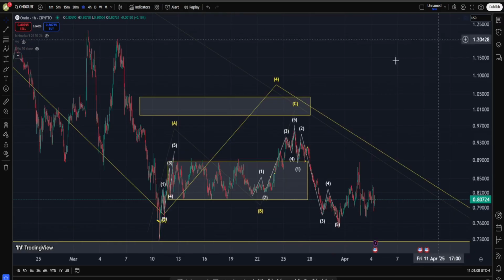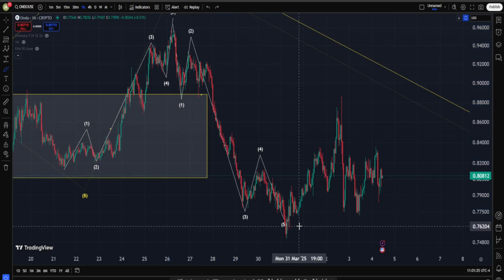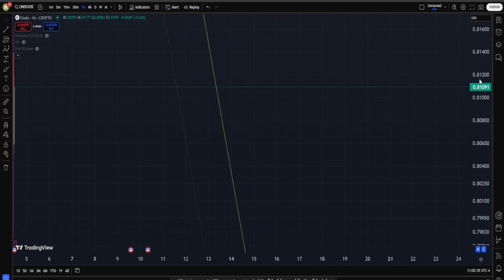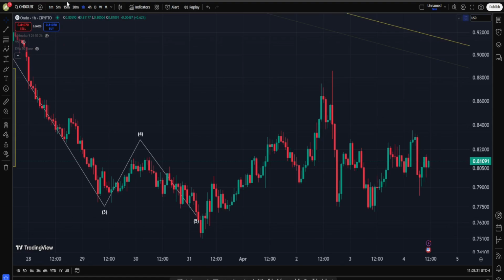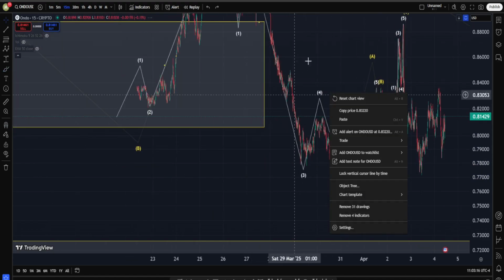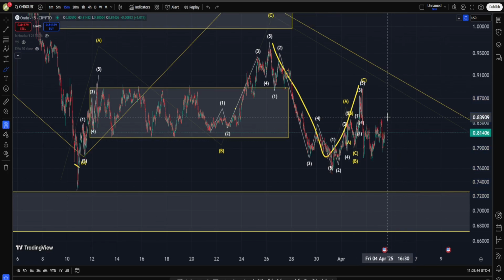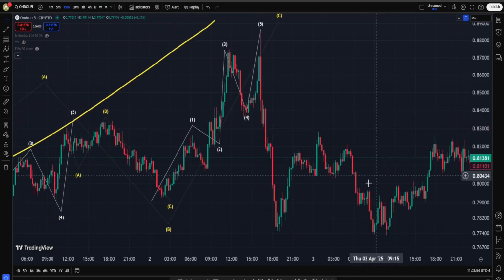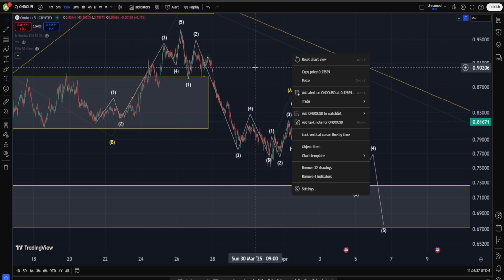ONDO: We Are Not Looking Good, Here Is Why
ONDO Technical Analysis -ONDO Elliott Wave Analysis- ONDO Price Prediction-ONDO News Today -ONDO PRICE PREDICTION - ONDO: We Are Not Looking Good, Here Is Why :

In this video, we analyze the QUANT chart and discuss:

Potential Elliott Wave scenario

Expecting a short-term uptrend or downtrend?

Elliott Wave perspective on recent decline

What classical technical analysis indicates

Why we think a move down is possible

signals based on Elliott waves

This technical analysis examines ONDO from Elliott Wave and technical angles. It considers both risks and opportunities in the short-term. Trading cryptocurrencies involves risk.